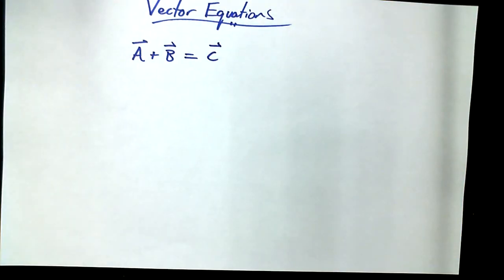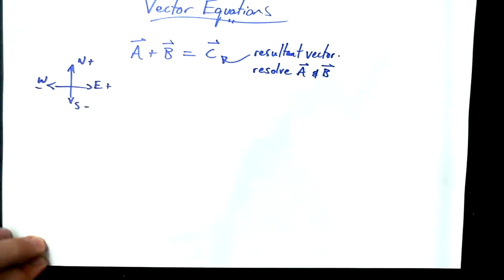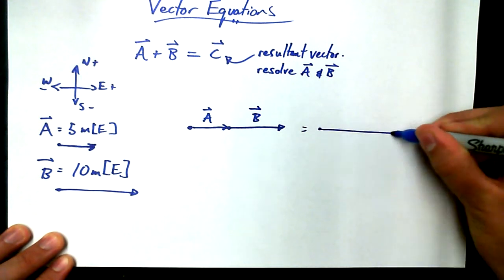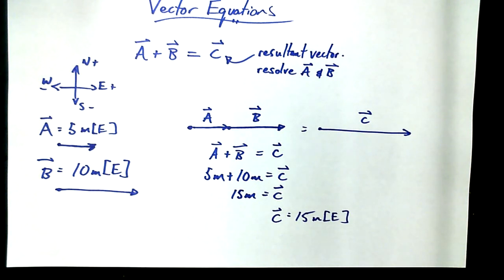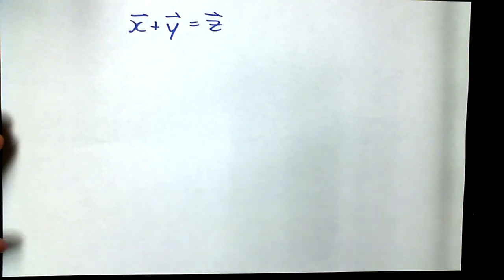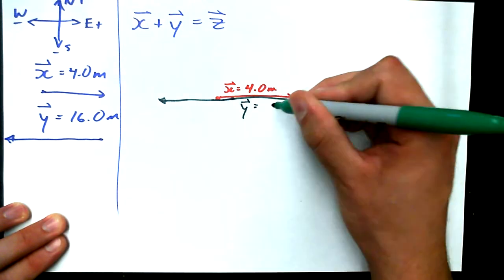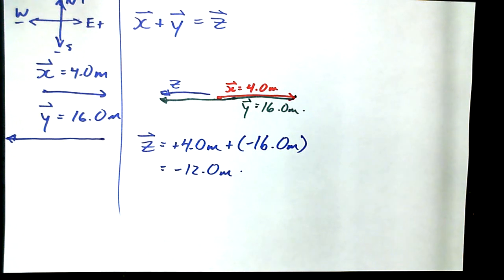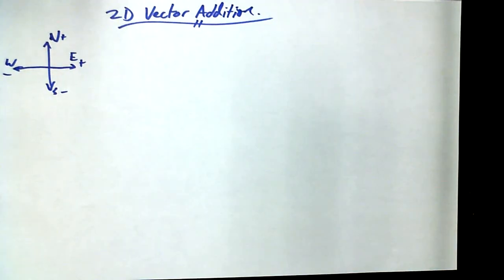1 8A How to Add Vectors